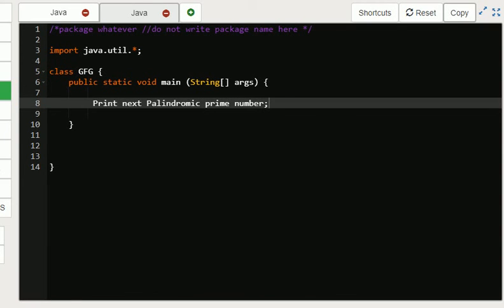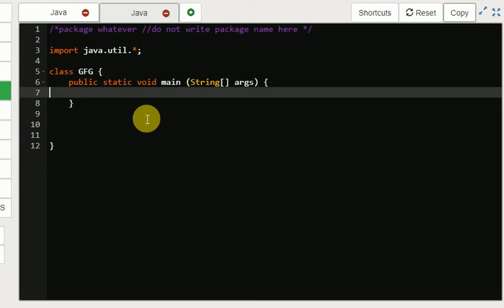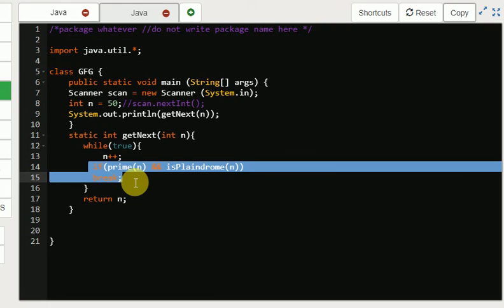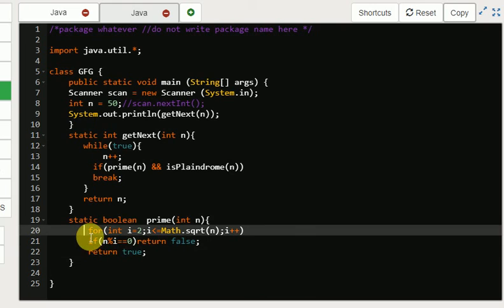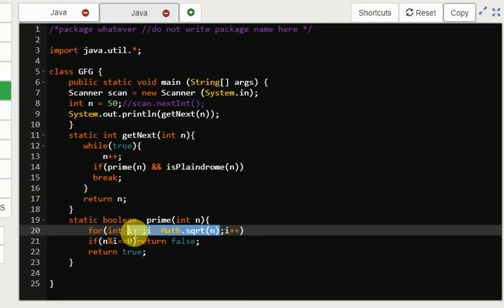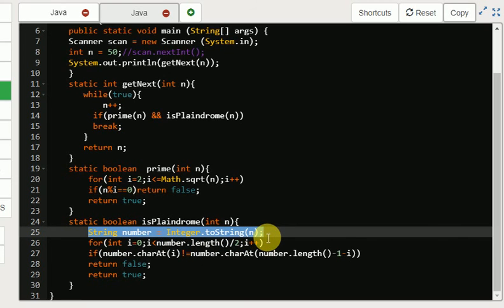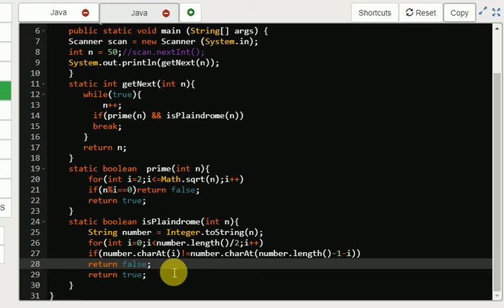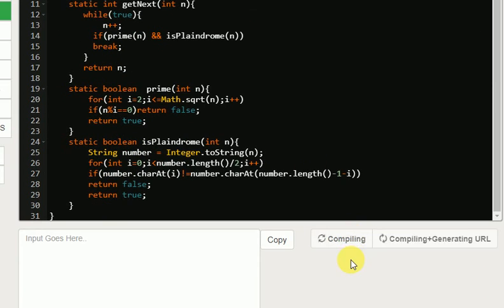2- Print next palindromicPrimeNumber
Method Main:
In main method I/O Operations are done, reading input and printing output

Method getNext:
N value is passed to getNext method to get next palindromic Prime number there N value is incremented till fist palindromic Prime number is it's a Prime number and then it's going to check for palindrom when both becomes true it returns N value to main method

Method prime:
Checks the number is Prime or not

Method isPalindrome :
Checks for palindrome by converting that integer into string and comparing every Characters

If you have any doubts then comment section is for You.
Post your questions if you found its hard.